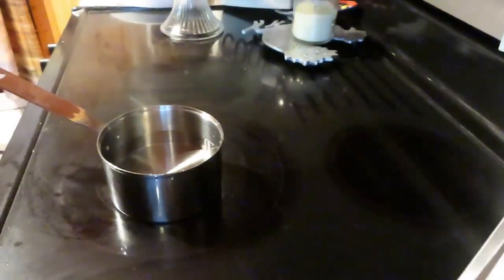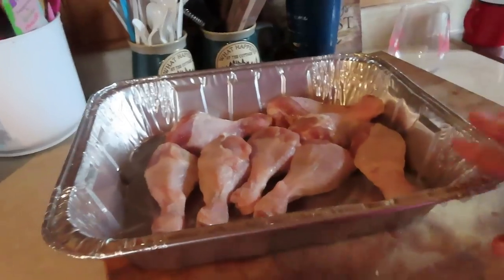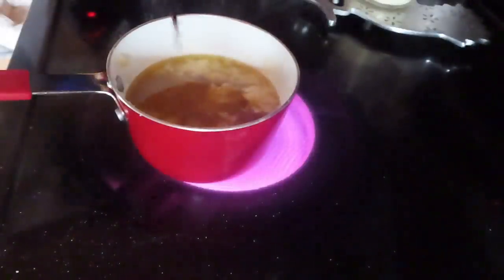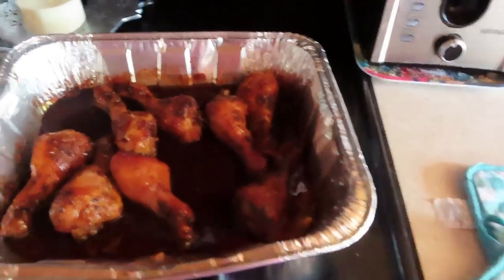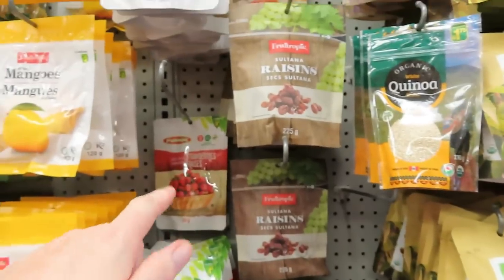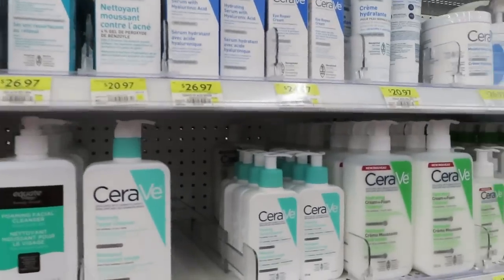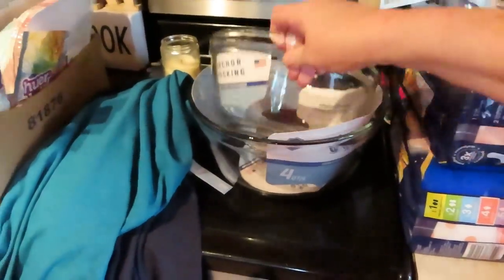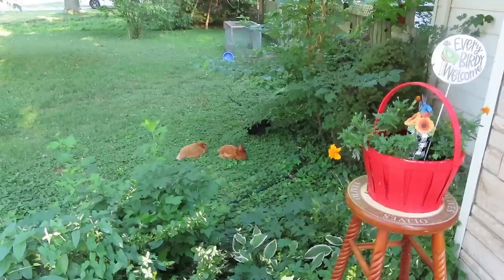SHOPPING FOR VACATION SNACKS & I AM STRUGGLING